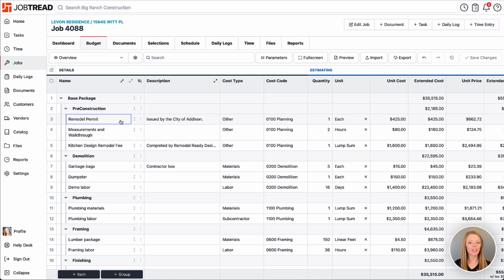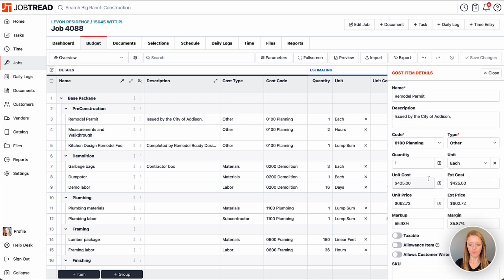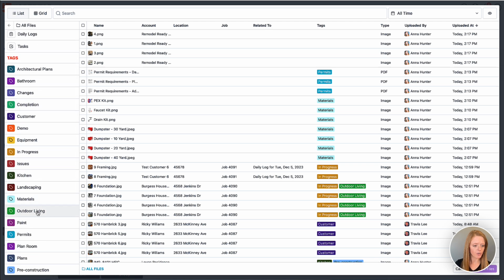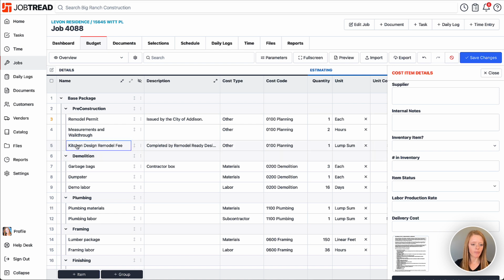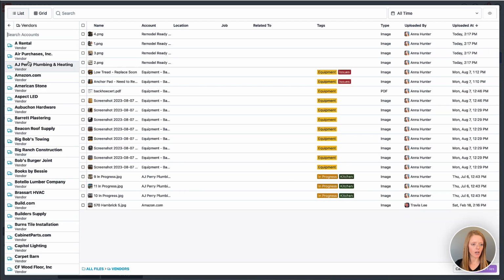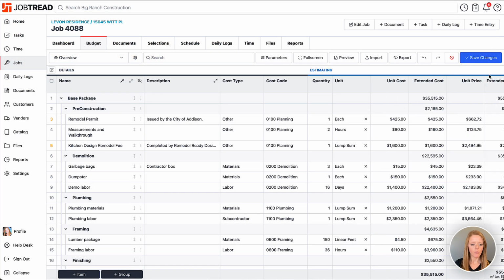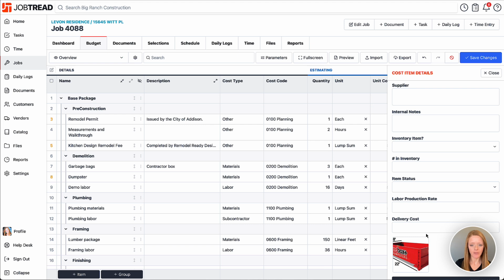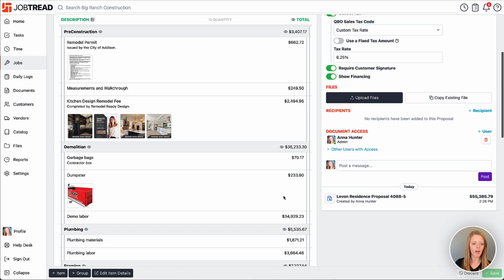Feature Update: Copy Files to Cost Items and Groups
Say goodbye to the hassle of downloading and uploading files by using the new Copy Files option on cost items and cost groups. Search through JobTread and seamlessly copy existing files from various sources, including customer or vendor accounts, jobs, documents, daily logs, tasks, and more, directly to your desired cost item or cost group. This feature further simplifies your workflow, saving you time and ensuring all your essential files are conveniently organized in one place.

Sales & Estimating
-Construction CRM
-Templates & Cost Catalog
-Bid Requests
-Estimates
-Customer Selections
-Contracts & eSignatures

Project Management
-Purchase Orders
-Daily Logs
-Tasks & Scheduling

-Change Orders
-Customer Invoices
-Job Costing
-Quickbooks Integration